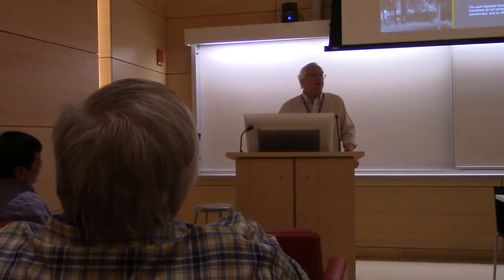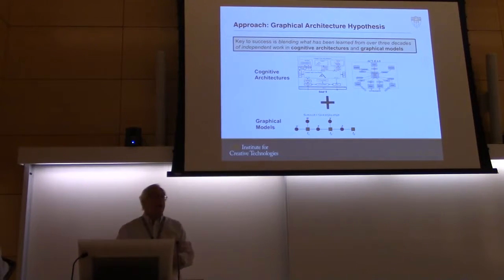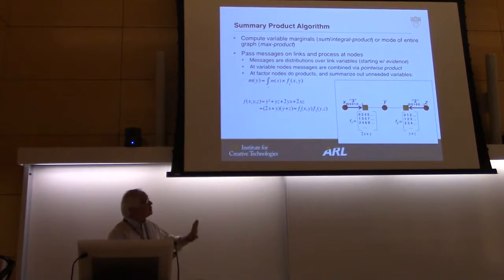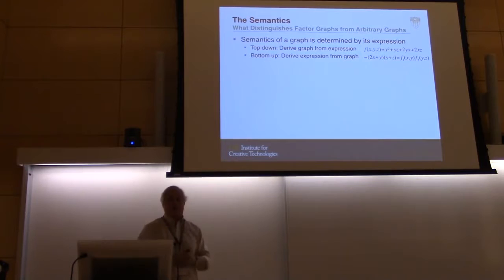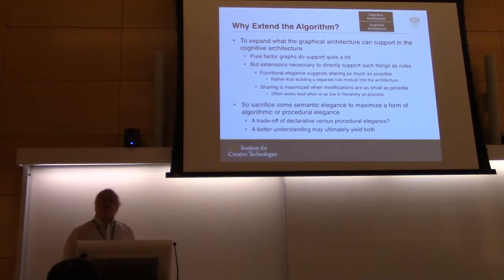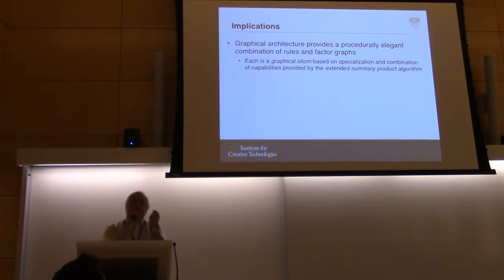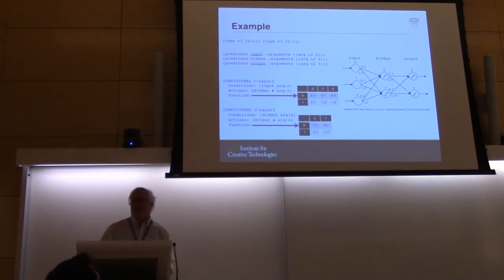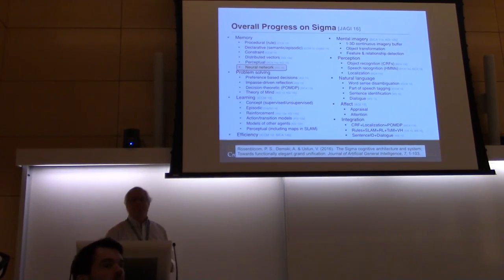AGI-16 Paul Rosenbloom - Rethinking Sigma’s Graphical Architecture: An Extension to Neural Networks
Paul S. Rosenbloom presents his talk "Rethinking Sigma’s Graphical Architecture: An Extension to Neural Networks" at the Ninth Conference on Artificial General Intelligence (AGI-16) in New York

Paper authors: Paul S. Rosenbloom, Abram Demski and Volkan Ustun

Abstract:
The status of Sigma’s grounding in graphical models is challenged by the ways in which their semantics has been violated while incorporating rule-based reasoning into them. This has led to a rethinking of what goes on in its graphical architecture, with results that include a straightforward extension to feedforward neural networks (although not yet with learning).